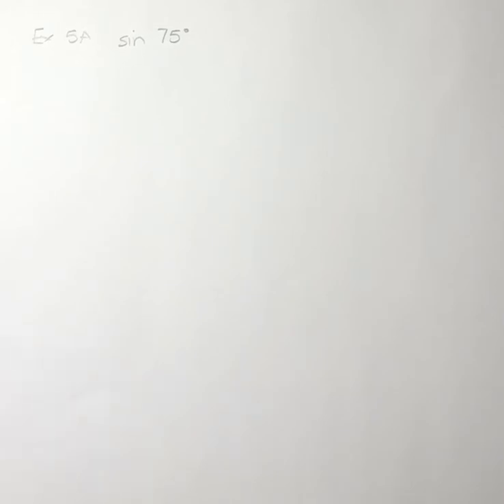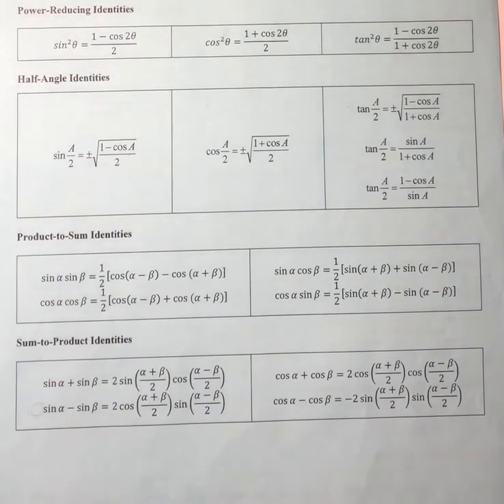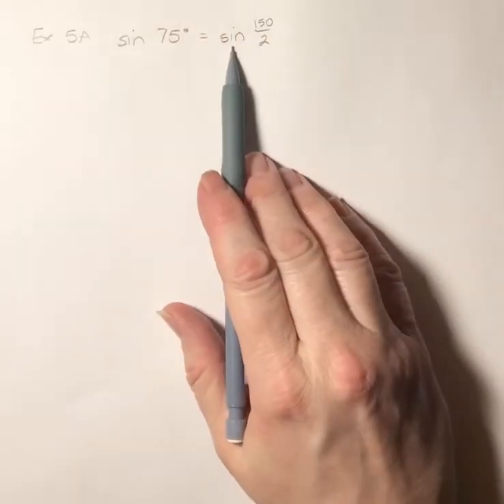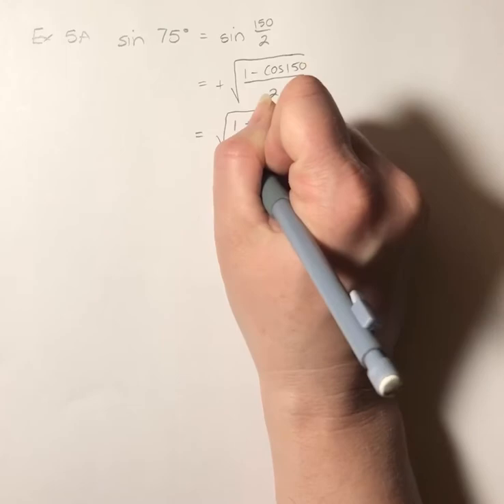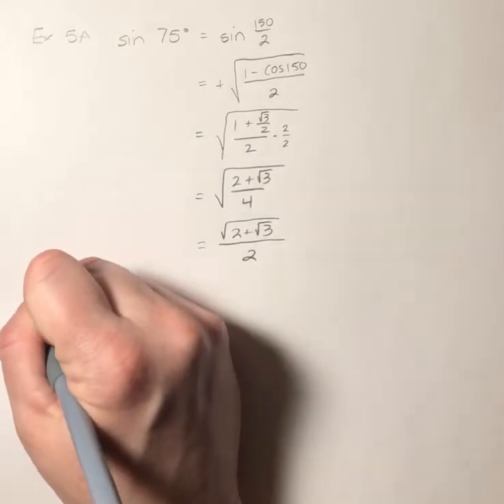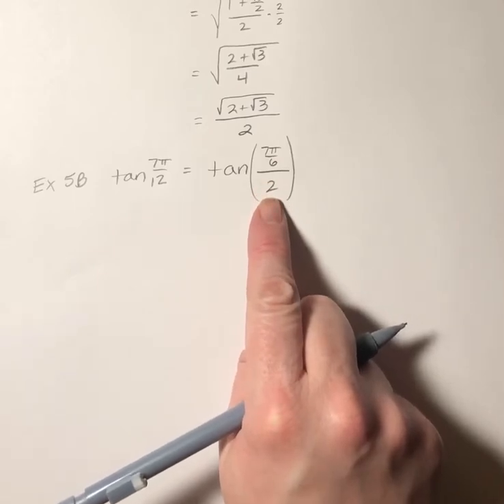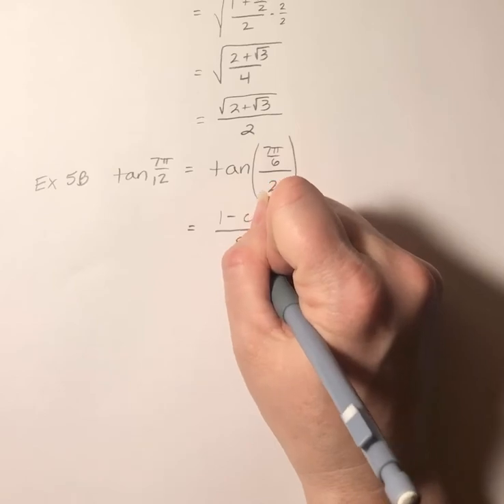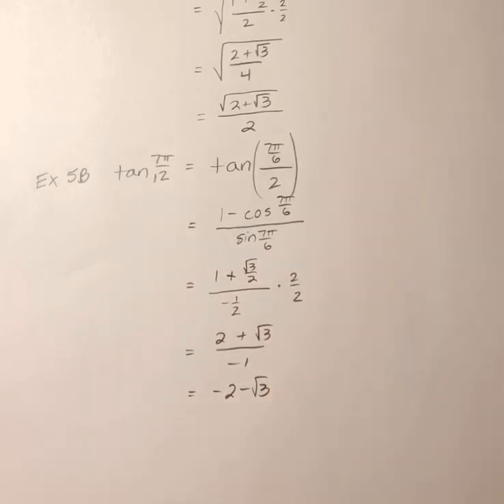5-5 Multiple-Angle and Product-to-Sum Identities Part 5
5-5 Multiple-Angle and Product-to-Sum Identities Ex 5A & 5B